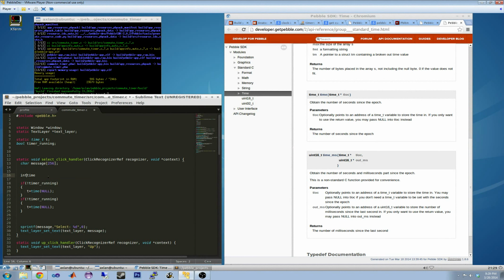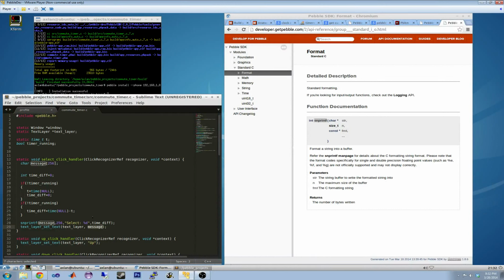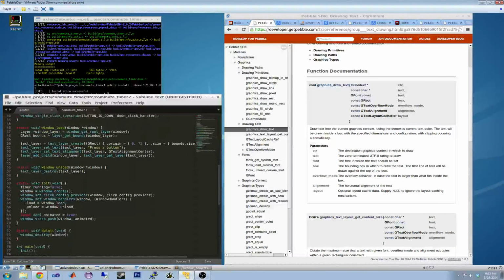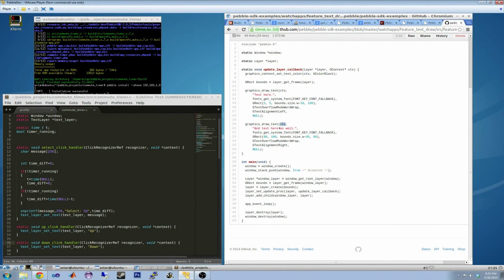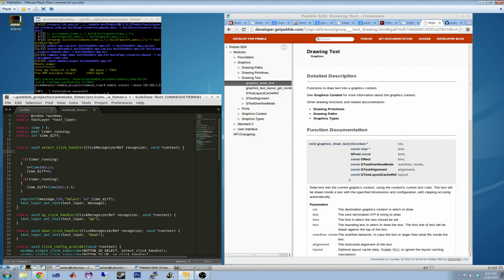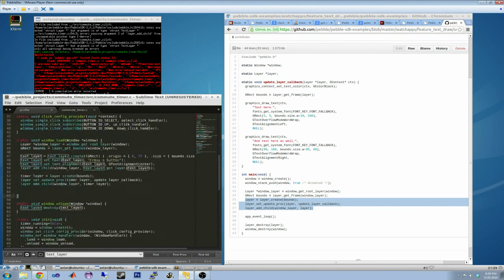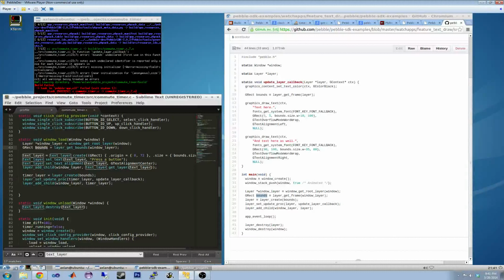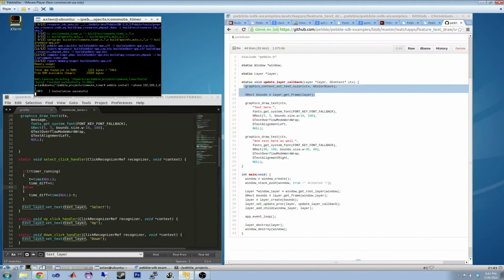Learning Through my Mistakes: Pebble App (Part 7)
Tutorial for doing software development for a system I have little experience with. For this project I'll be trying to make my first Pebble watch app.

Get the basic functionality of my first pebble app working!